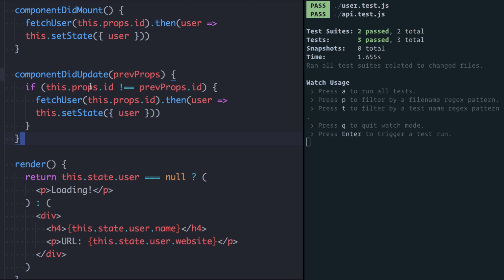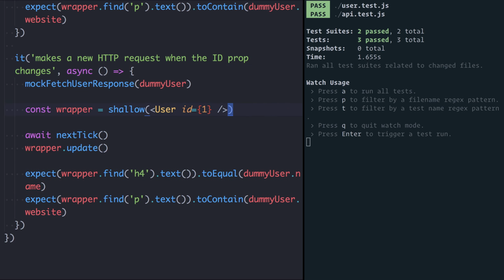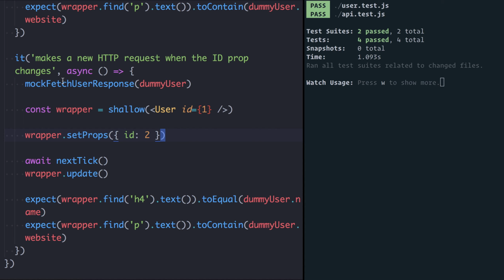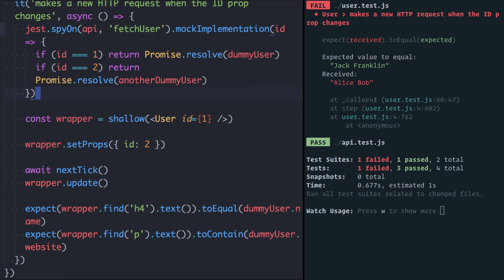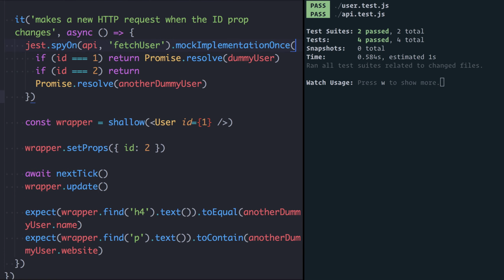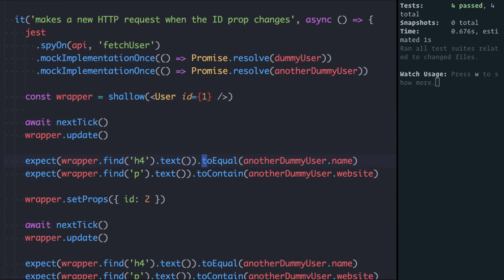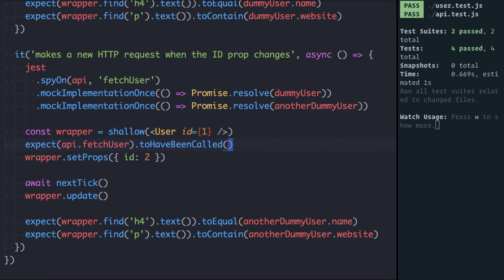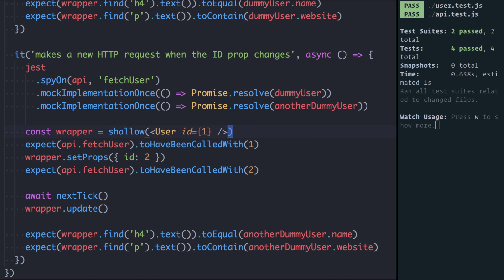Testing React #8: Testing React lifecycle methods